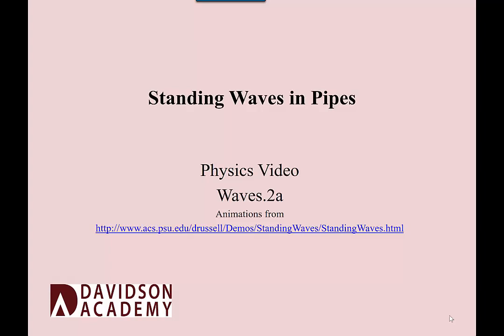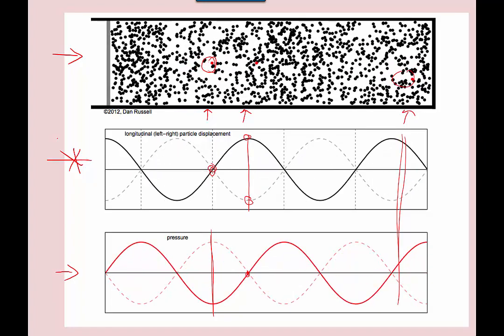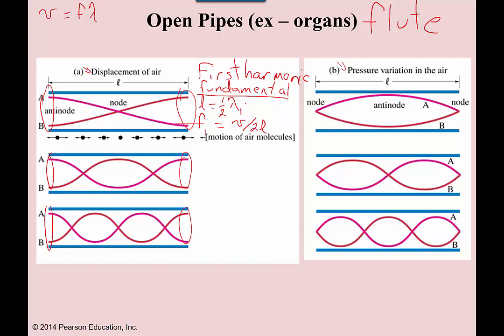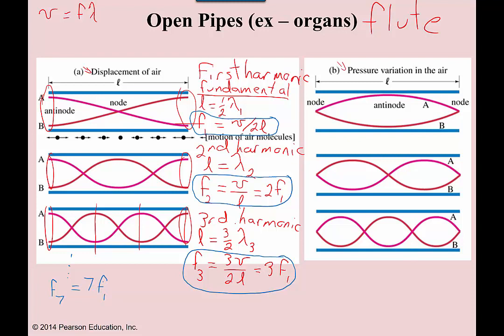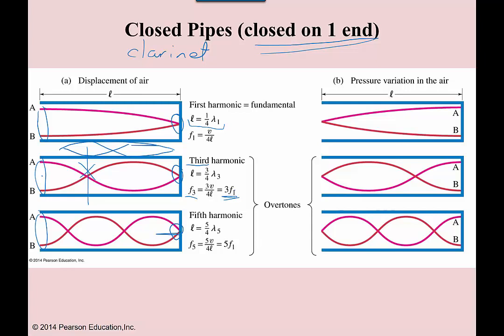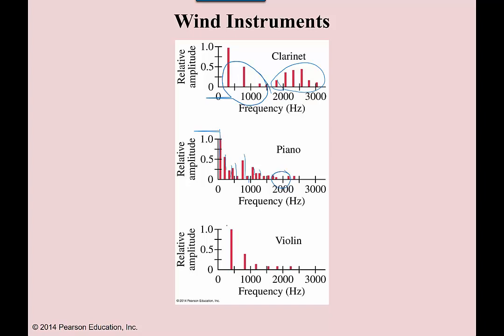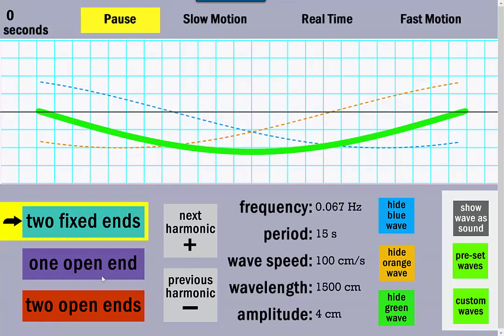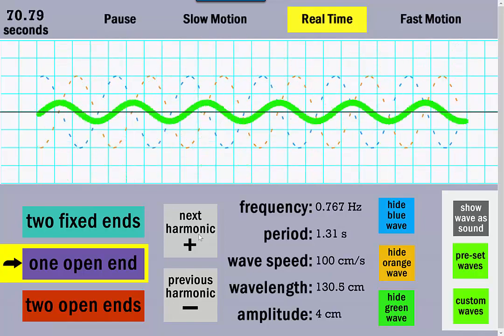Waves.2a Standing Waves in a Pipe